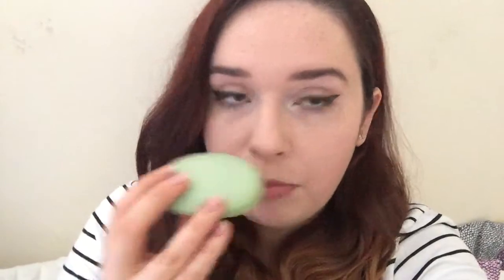LUSH SOLID SHAMPOO AND CONDITIONER PICKS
A quick video about LUSH's Jason and the Argan Oil shampoo bar and Jungle solid conditioner.